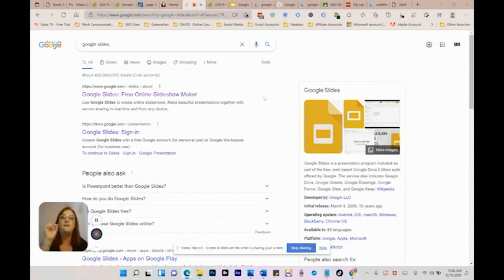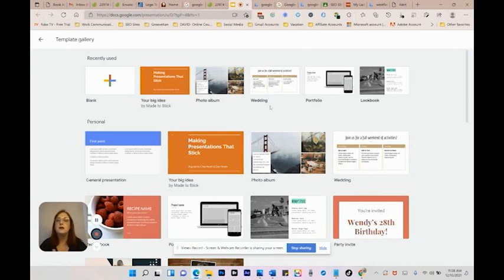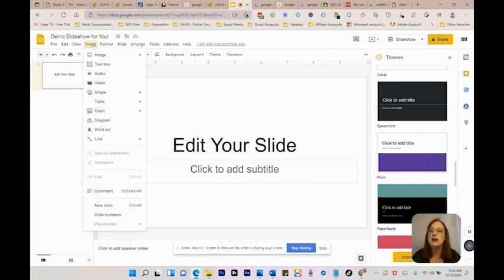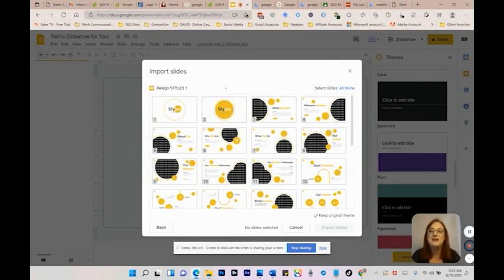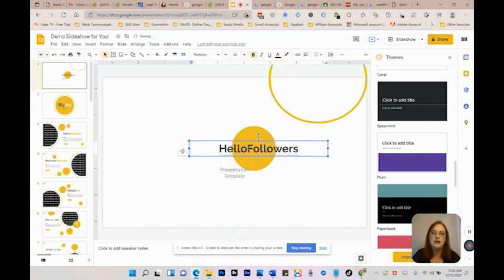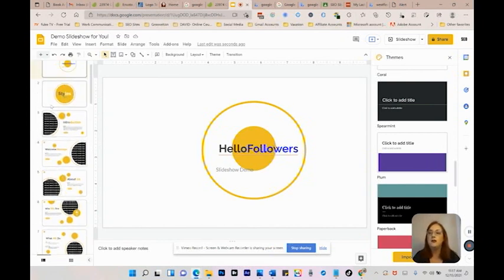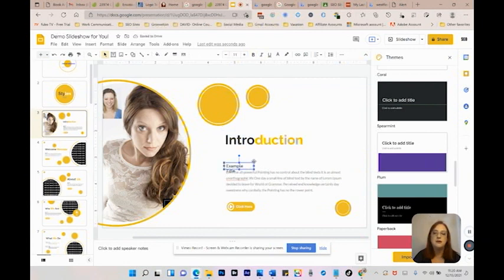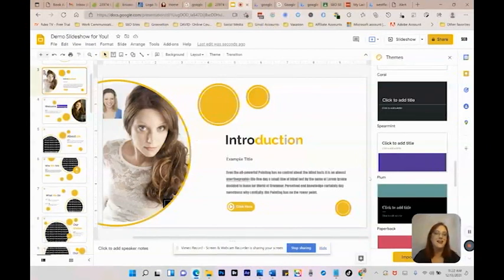How To Create A Google Slide Presentation